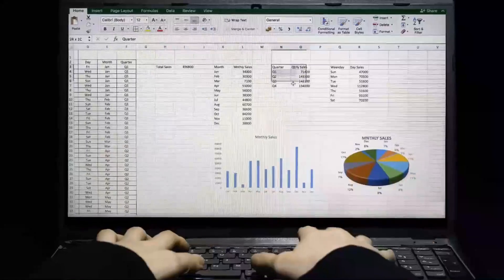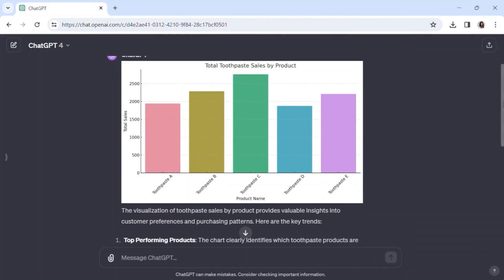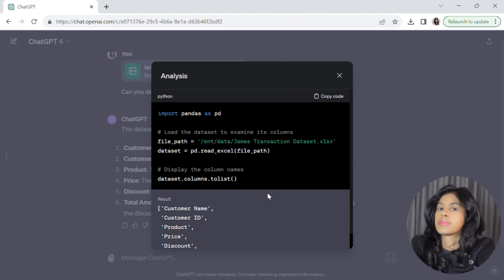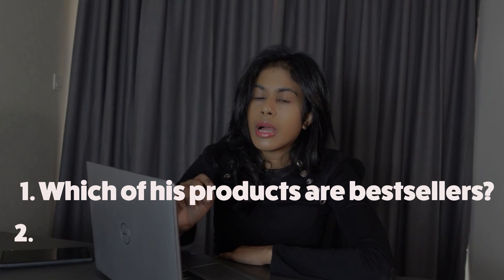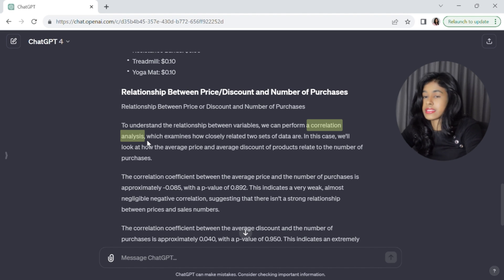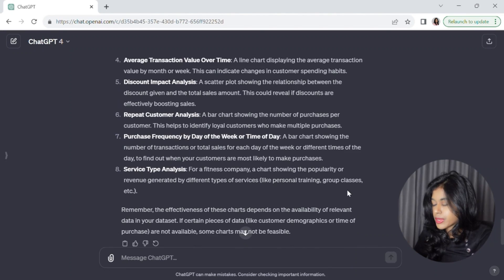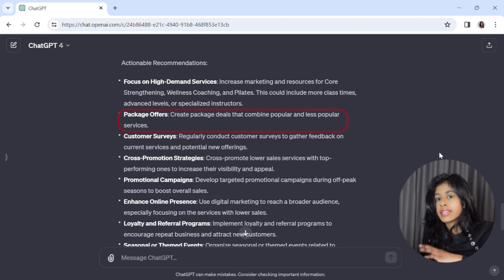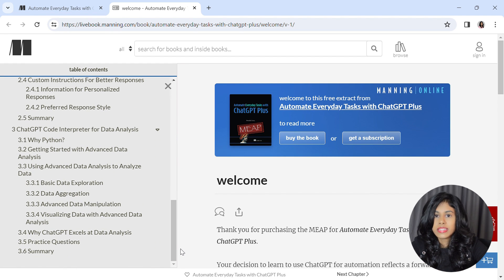Become a Data Analyst Using ChatGPT (Complete Tutorial)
ChatGPT is a game changer in the data analytics space. In this tutorial, I show you how to use ChatGPT to become a data analyst, even if you don’t have any Python or Excel know-how. You will learn to analyze and visualize data using ChatGPT’s inbuilt data analysis capabilities.

My LATEST BOOK that teaches you everything you need to know about ChatGPT

Timeline:

0:00 Intro
2:33 ChatGPT’s data analysis features
3:33 Exploratory data analysis with ChatGPT
6:31 Solving business problems with ChatGPT
9:53 Data visualization with ChatGPT
14:45 Why ChatGPT excels at analyzing data
15:12 Book - Automate everyday stuff with ChatGPT

Additional resources:

Learn Python for Data Analytics: Learn Python - Full Course for Beginners [Tutorial]